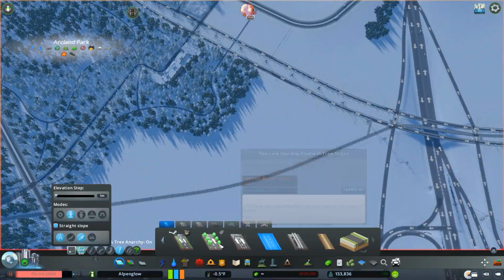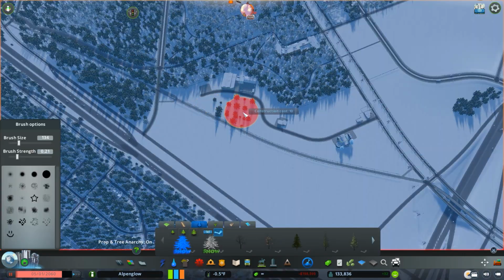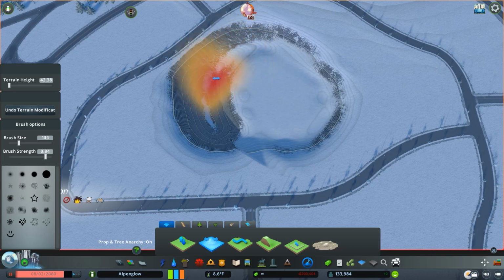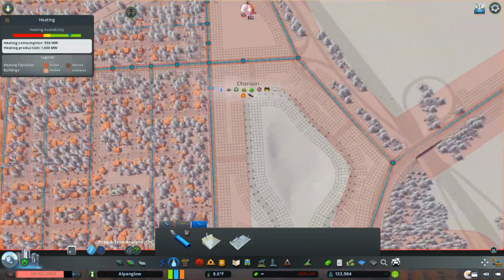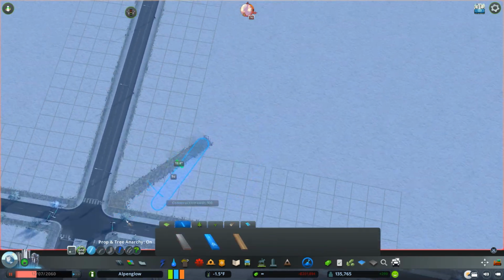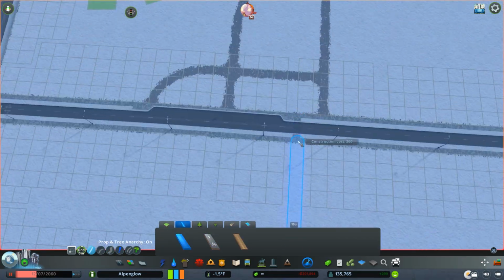Alpenglow - Part 11 (Cities: Skylines - Snowfall)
Hello! In this series, we'll be building a lightly modded Snowfall city. The main focus will be on expansion, traffic management and transit rather than detail.

PART 11: filling in gaps, lakeside neighborhood, road layout for new commercial center

00:00 intro
00:26 gap filling
02:24 pedestrian overpass
03:34 lakeside neighborhood
06:46 road layout
13:07 cinematics
feeling generous?